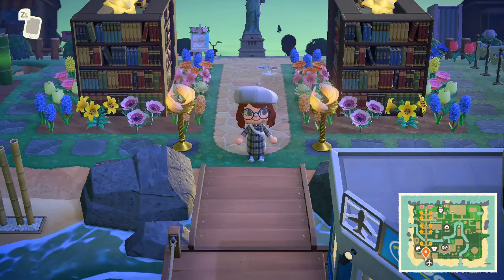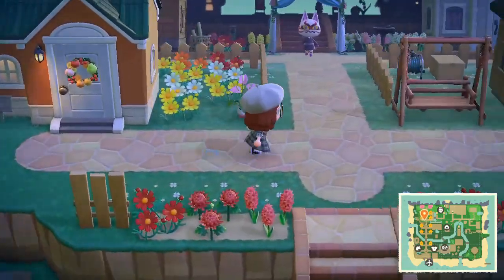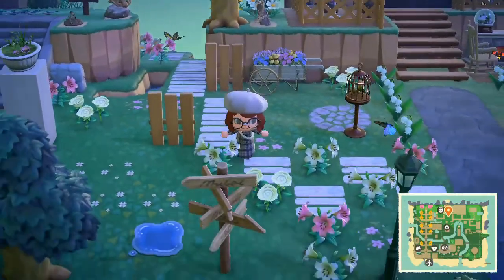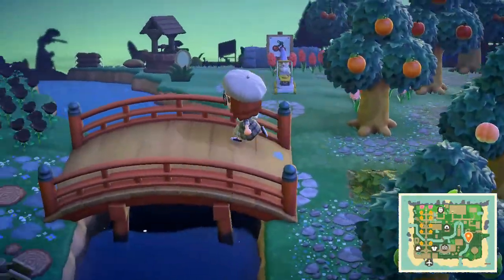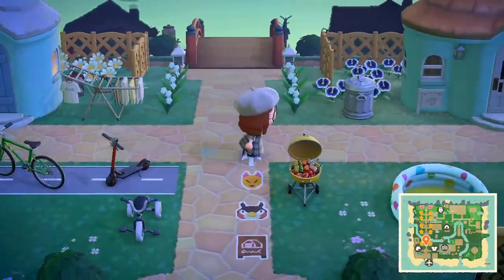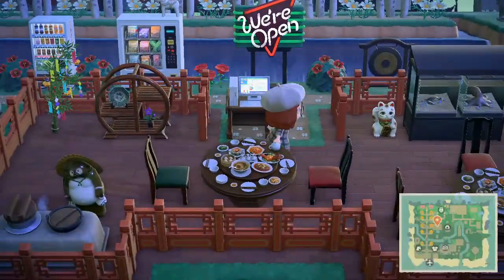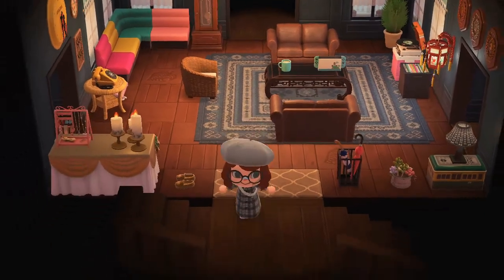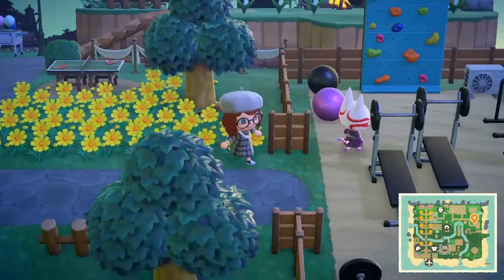Davendry | Rural/Urban City Tour | ACNH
hello everyone! today we have an amazing island tour, of an island called Davendry! this island is a 400+ hour, rural/urban style city in the northern hemisphere. here's the dream address if you'd like to visit as well: da-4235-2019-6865.